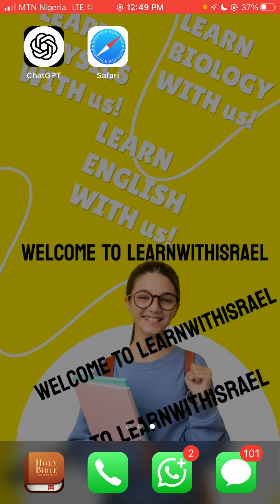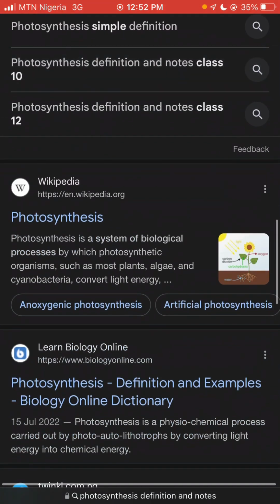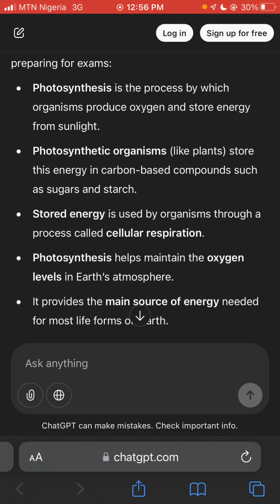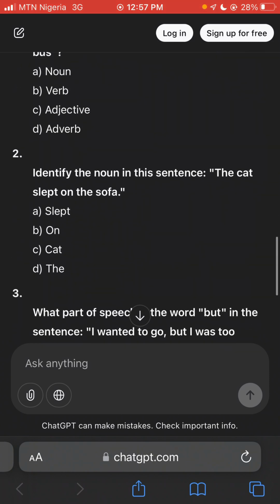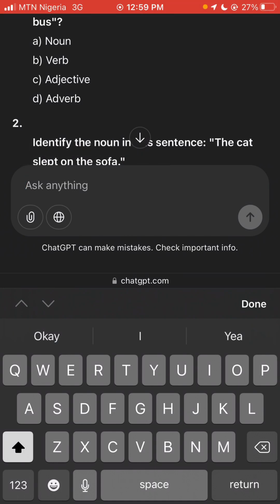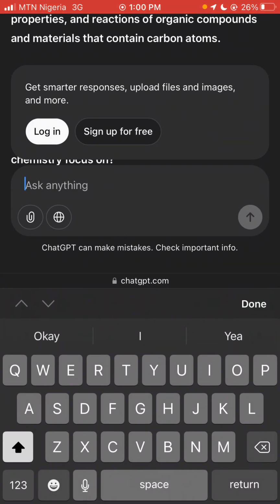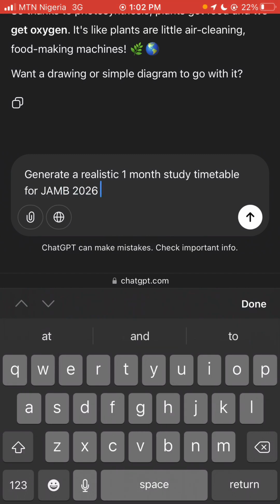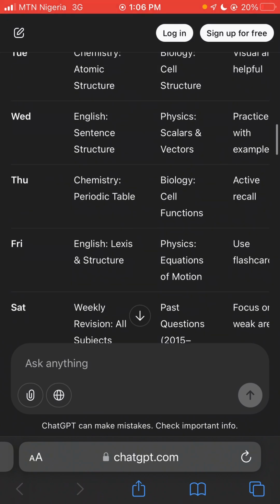How to Use ChatGPT to Study Smarter for JAMB/WAEC/2027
📚 Want to boost your study game in 2027 and beyond?
Discover how to use ChatGPT to 📅 generate a monthly study plan, 🗂️ create flashcards, 🧠 simplify tough topics, and so much more — all from your phone!

⚡ This AI trick saves you time, helps you focus, and makes learning fun and structured.
Perfect for exams like JAMB, WAEC, SAT, NEET, GCSE and more! 🌍✍️💡
📌 Watch till the end and don’t forget to try the prompts I shared!